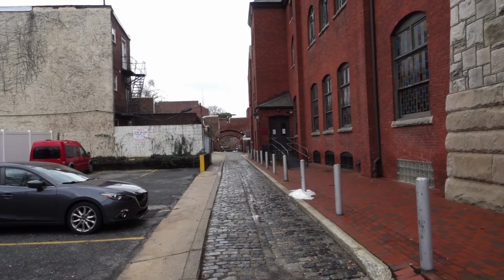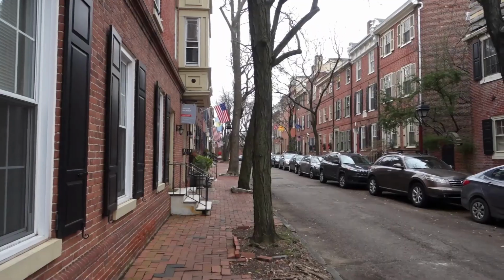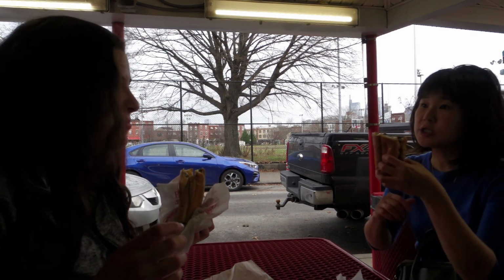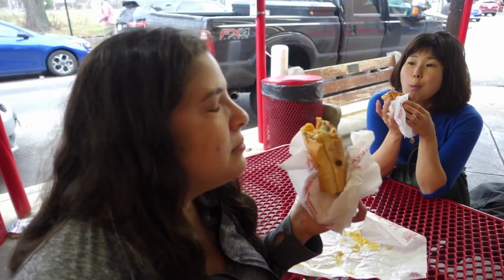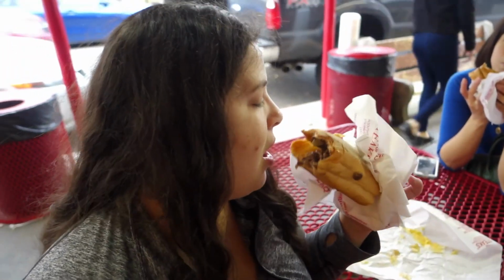Philly Pit Stop // Top Sights & Cheesesteak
My long-time friend Namiko and I took an epic roadtrip from NYC down the eastern coast and back up through the Appalachian mountains.

Try out Airbnb! You'll get $40 in travel credit when you sign up, and I’ll get $20 in travel credit which is a pretty good deal if you ask me

Locations:
Philadelphia, Pennsylvania
Philadelphia Museum of Art
Magic Gardens
Liberty Bell
Geno's Steaks
Pat's King of Steaks